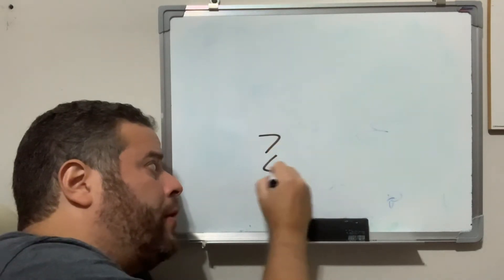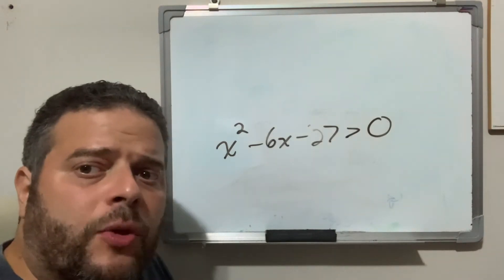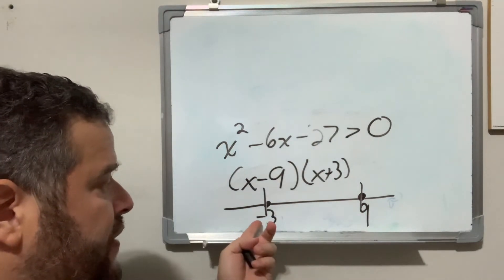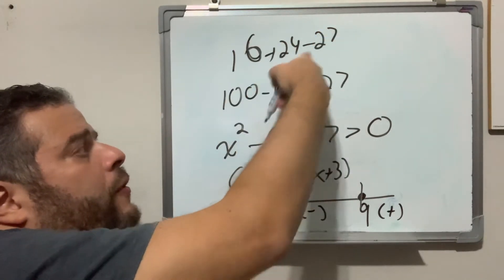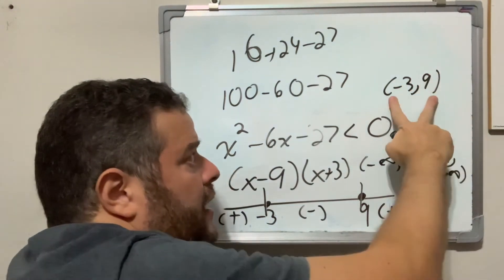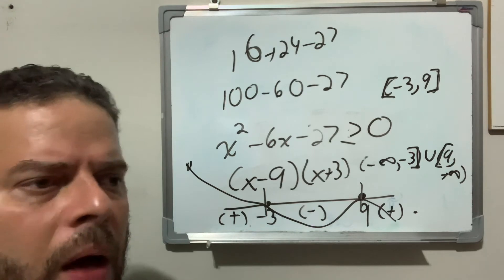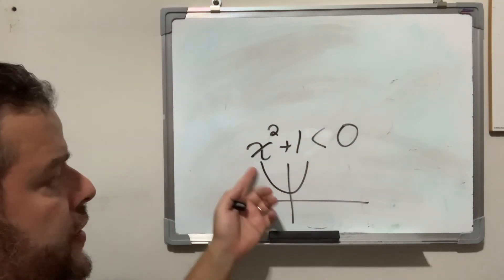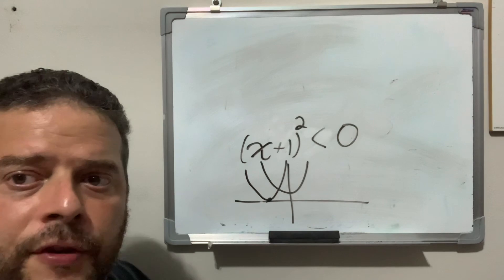2.6 Solving Polynomial Inequalities